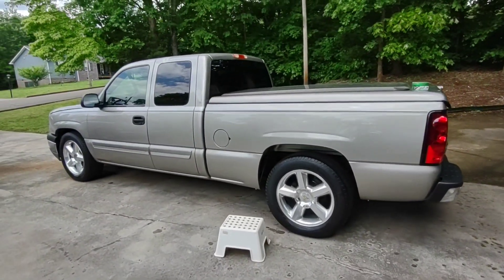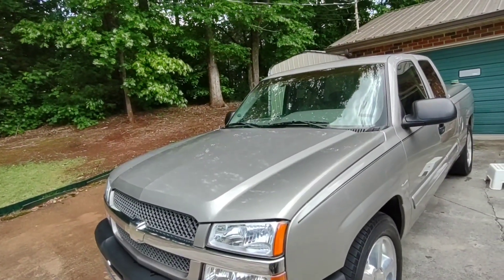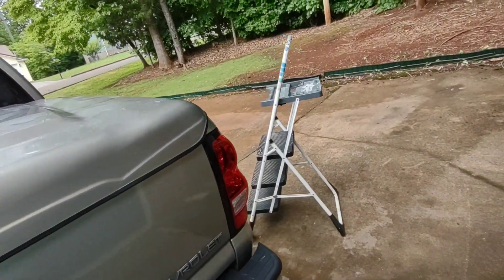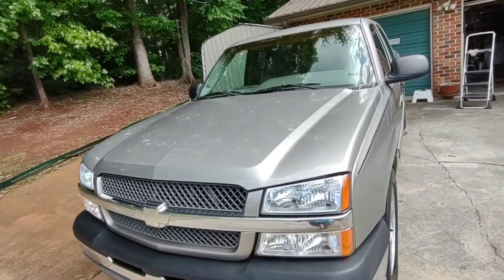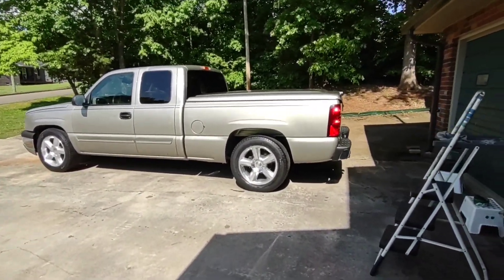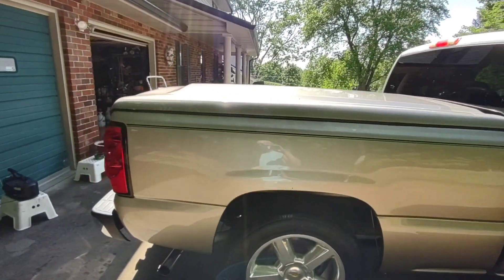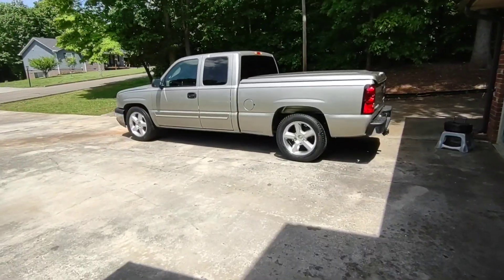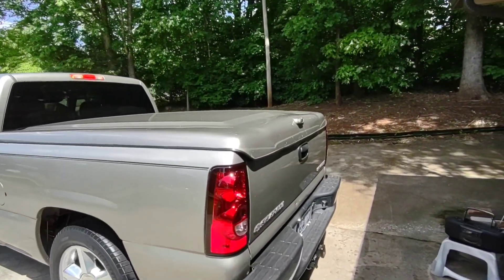How long will it take me to Hand Wax my NEW to me 2003 Chevy Silverado Cat-Eye truck? Let's time it!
I am going to Hand Wax this Chevrolet "Cat-Eye" truck using Turtle Wax Paste!